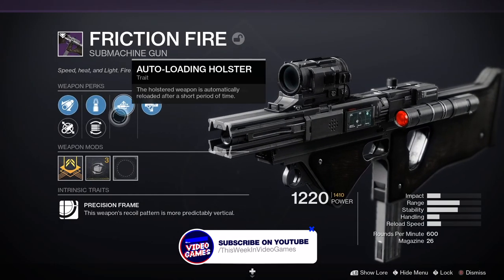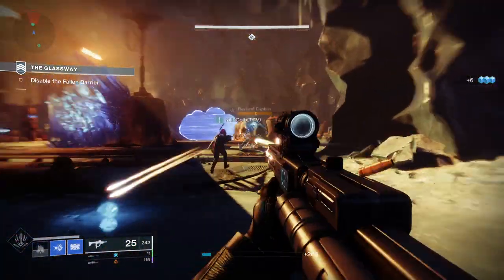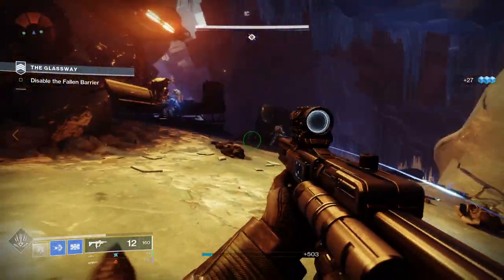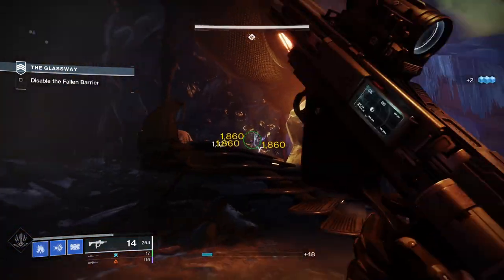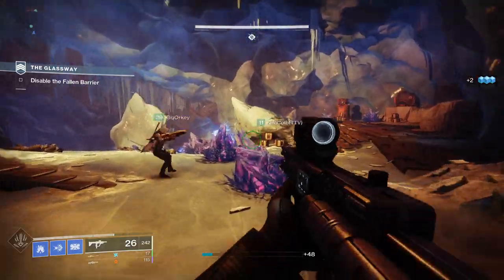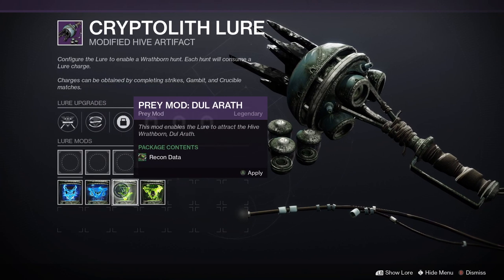Destiny 2 – How to get Friction Fire (Legendary Submachine Gun) plus PVE and PVP God Rolls & Lore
Friction Fire is a new submachine gun in Destiny 2. It’s part of the new loot pool in Season of the Hunt and this is a kinetic submachine gun that could be very useful indeed. The following is a guide for how to get Friction Fire, plus good rolls to look out for in PVE/PVP in Beyond Light.

00:00 introduction
0:38 Friction Fire Stats & perks
1:09 Weapons rolls - curated, PVP and PVE
2:14 How to get Friction Fire
2:38 Friction Fire Lore

✅PODCAST